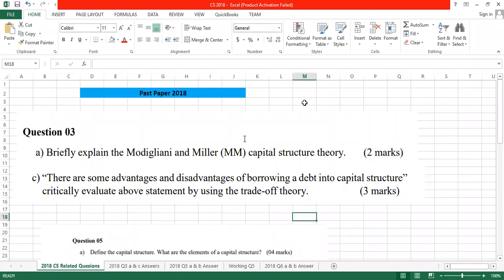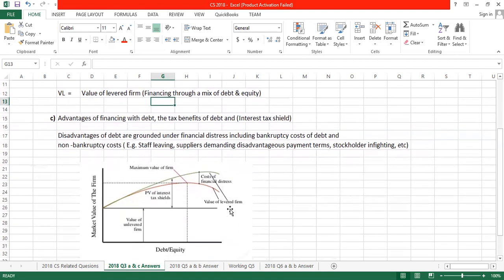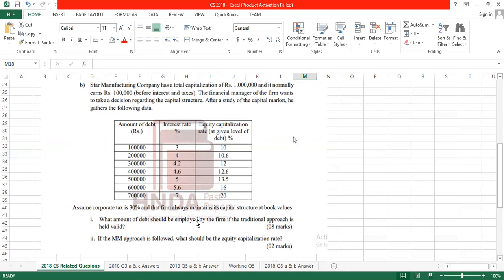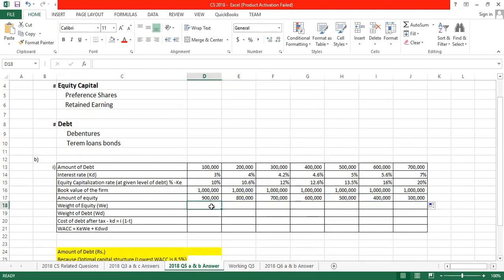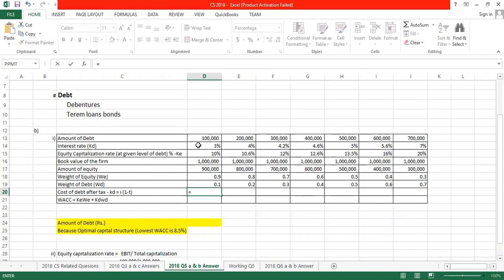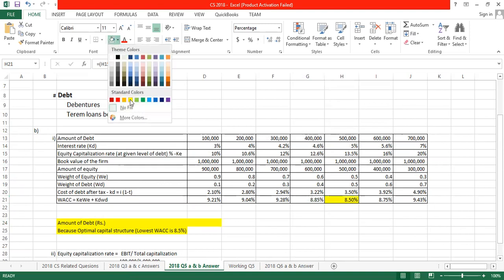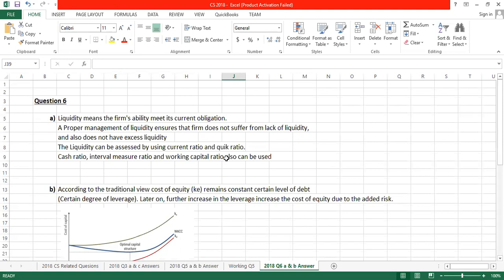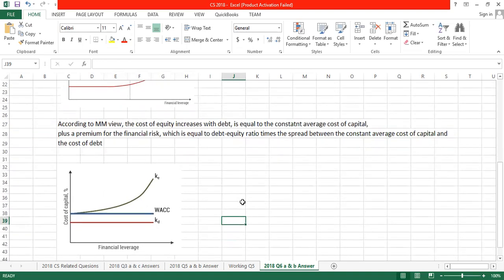Capital Structure Q&A18